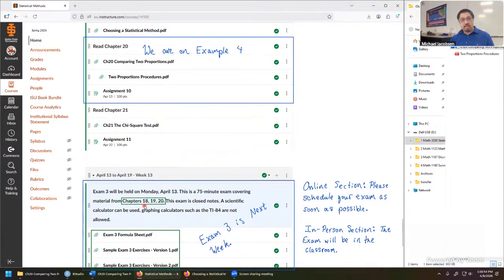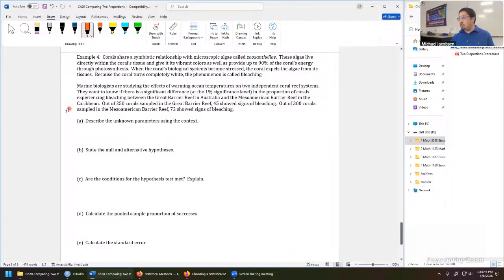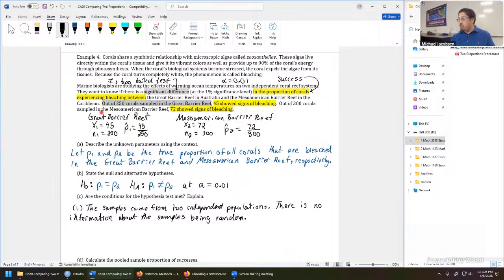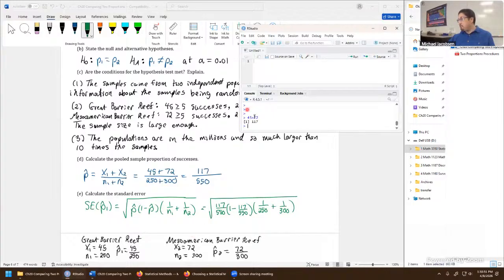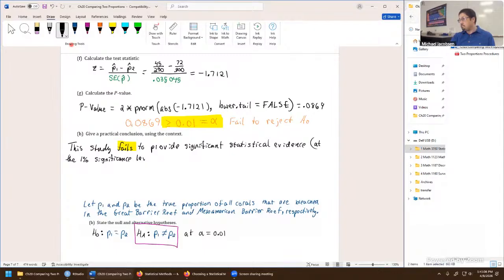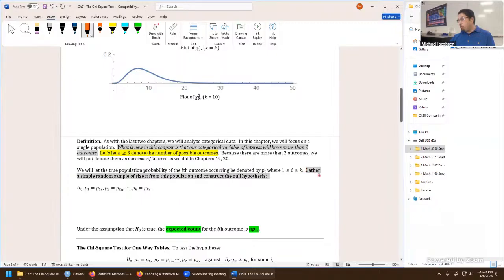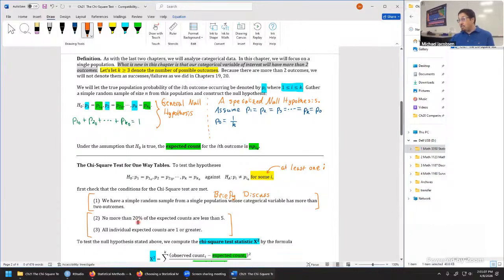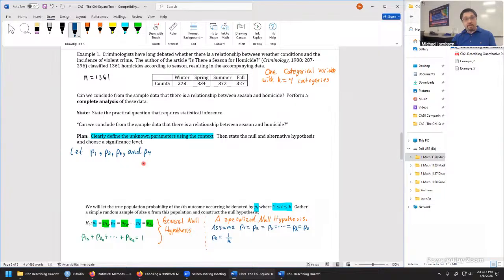Math 3350 - 8 April 2026 - Chapters 20, 21